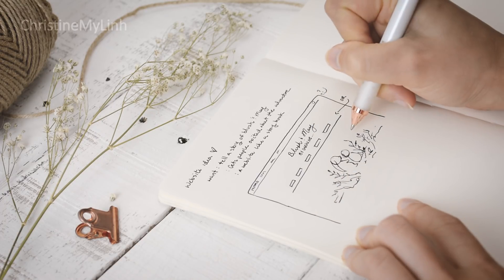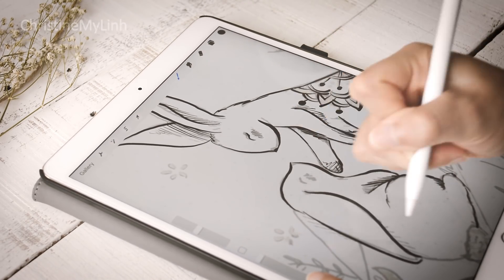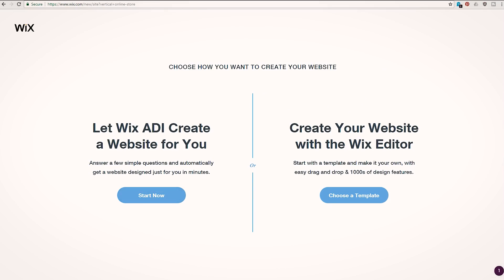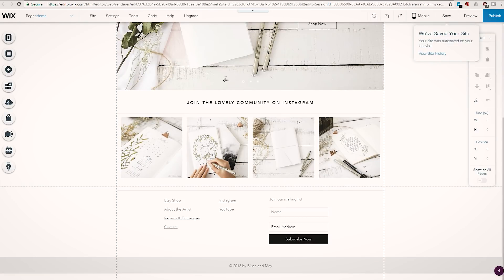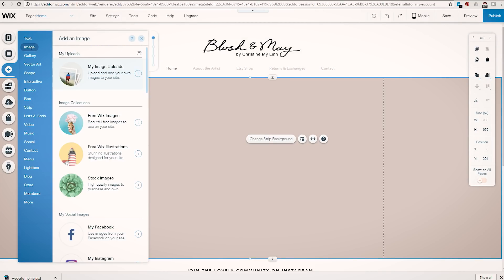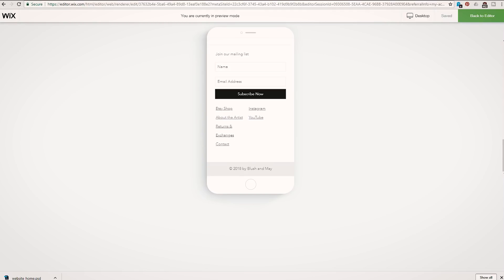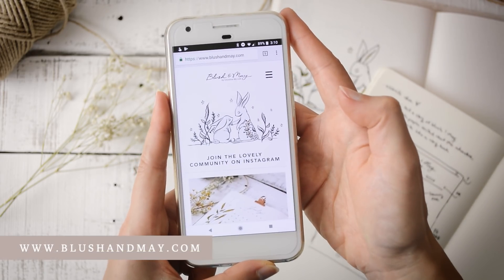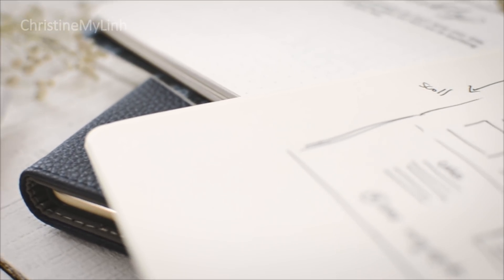How to Make a Website | Simple & Beautiful!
How to make a website using Wix and Procreate for beginners. If you want to build your own website click this link to sign up for free

After using WordPress, Wix has really made it simple for me to design a professional website full with an online shop and blog, showcasing all my work like a portfolio. I'll show you the basics about how to use Wix! This way you can create a website yourself that is simple and beautiful!

+ Supplies
Pigma Micron Pens #02 and #05 (us) / (uk)
Gelly Roll Gold (us) / (uk)

+ Equipment
Nikon D5200 with 18-55mm lens (us) / (uk)
Nikon 35mm lens (us) / (uk)
iPad Pro (Gold) (us) / (uk)
Apple Pencil (us) / (uk)